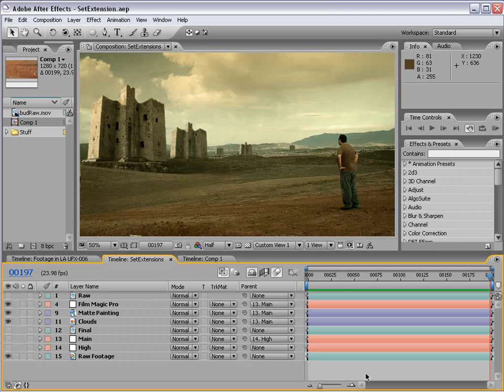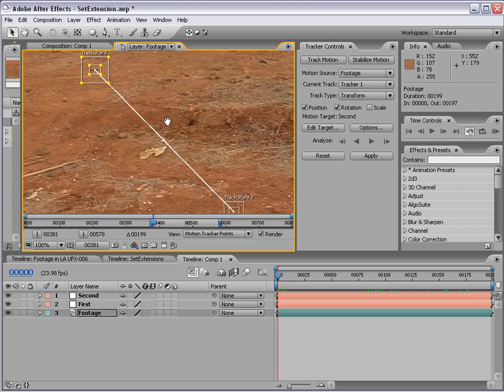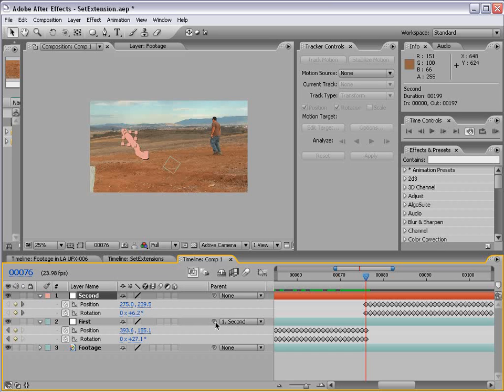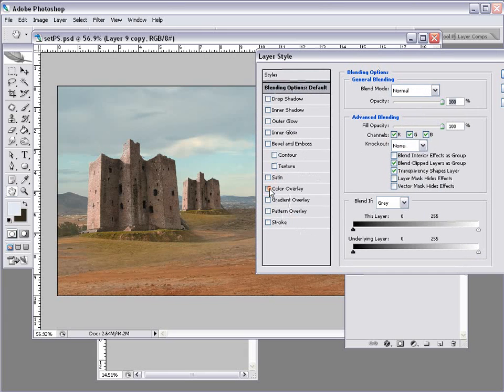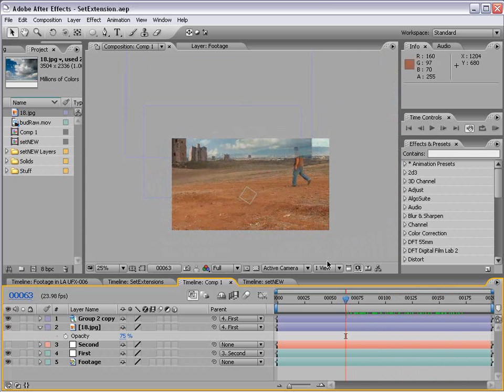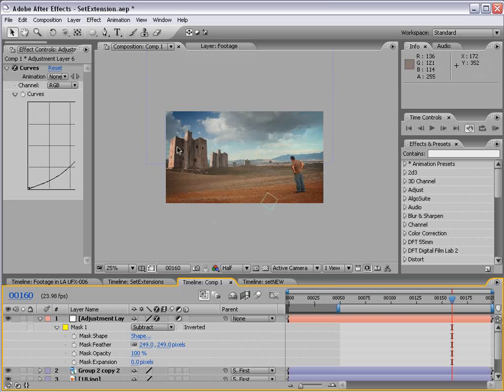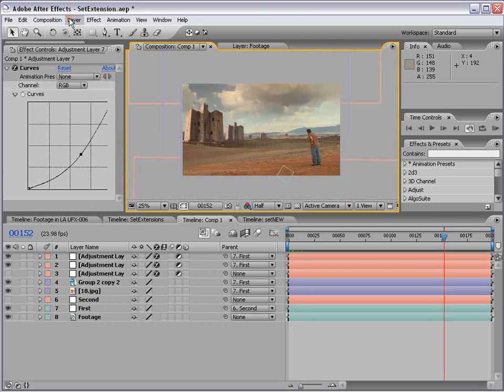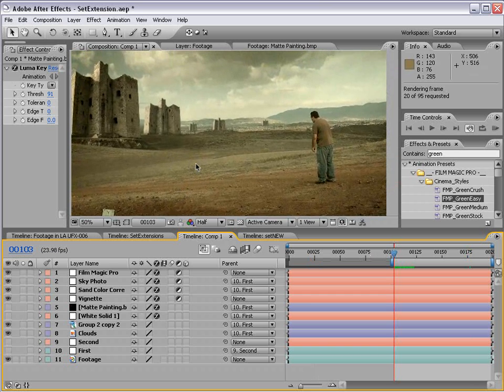After Effects Tutorial 45. Set Extensions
• Extend a live action set with custom matte painting
• Link several motion trackers into one null object